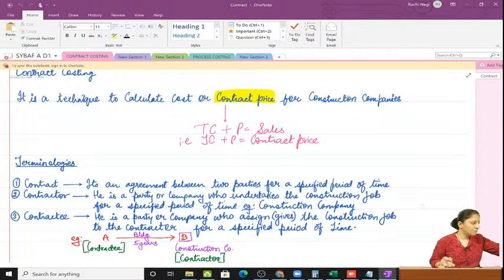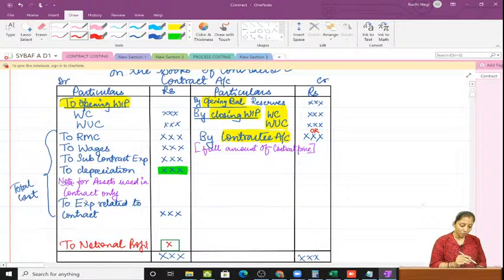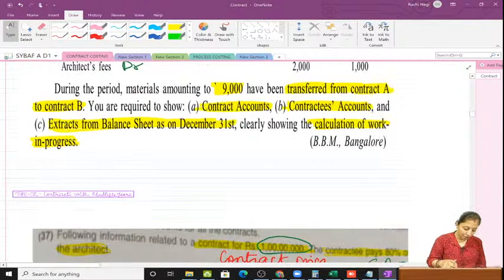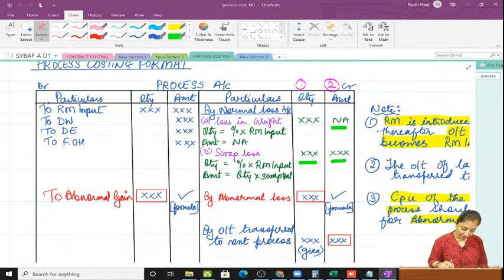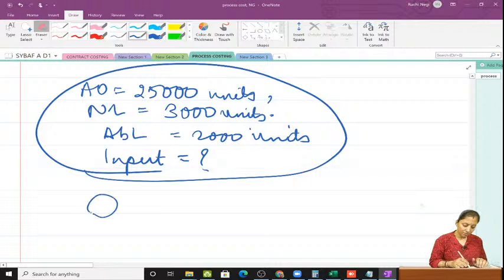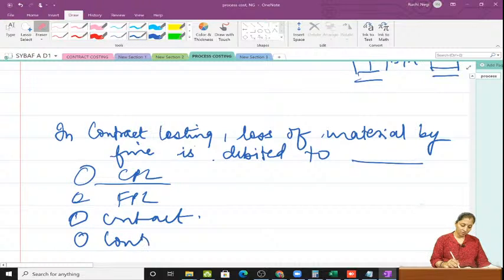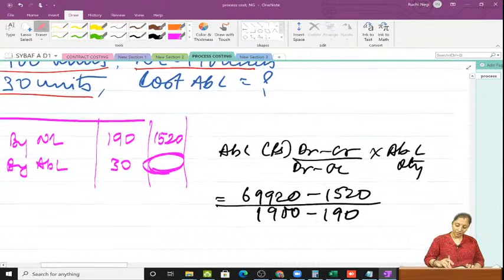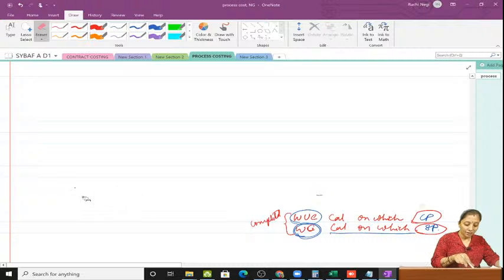Ruchi Negi II Revision on Cost Accounting ll SYBAF ll Semester 3 ll TCSC Autonomous.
Revision lecture.

List of Complete lectures are below.